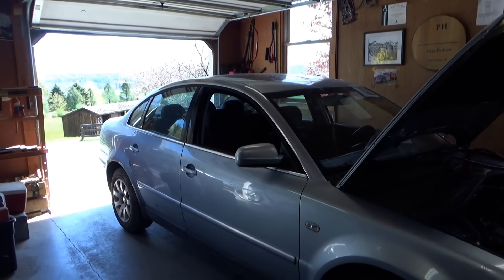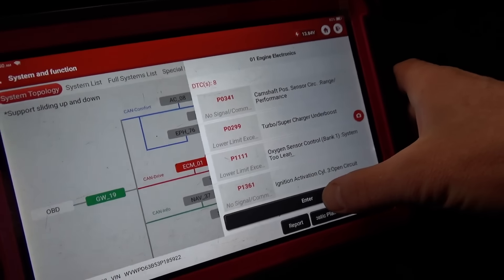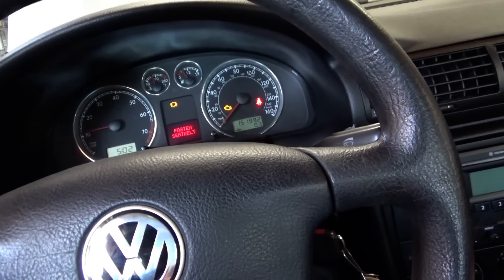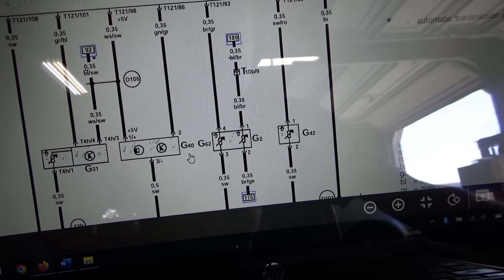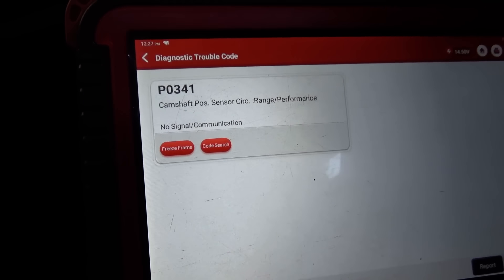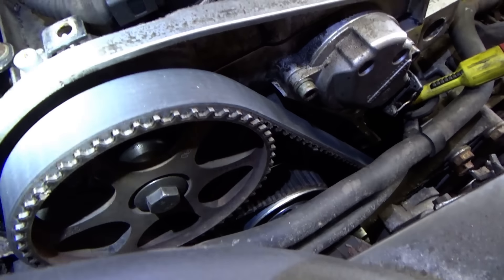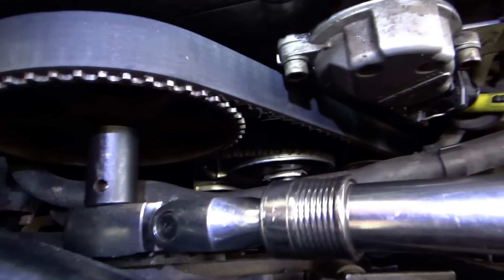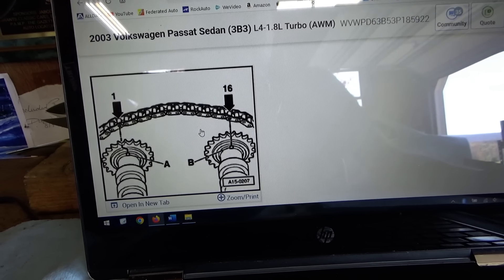Crank 5 TIMES to Start?? Part 1: Diagnosis (VW Passat P0341)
This 2003 VW Passat 1.8 Turbo looks neglected, but should still have some life left in it at 150k miles. Owner says it has been sitting for a while, but wants to get it back on the road.

The problem is that it is VERY RELUCTANT to start, often taking 5 Cranking Attempts to get it to fire!!
Once it does fire up, it runs a bit rough.

One suspicious code sets every time:
P0341-Camshaft Position Circuit Range/Performance.
Does it need a new CMP sensor?
Let's break out the scope and figure out why this VW is sick.

THINKTOOL PROS:

TORNADO 90000 SMART BATTERY CHARGER:

ASTRO DC AMP CLAMP:

AMAZING TEST LIGHT:

FOXELLI LED RECHARGEABLE HEADLAMP:

Ivan